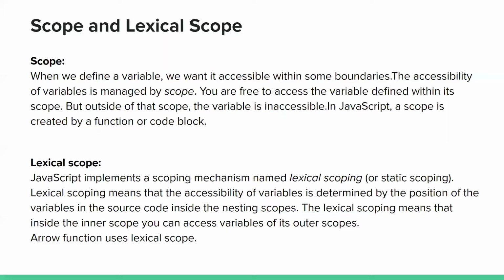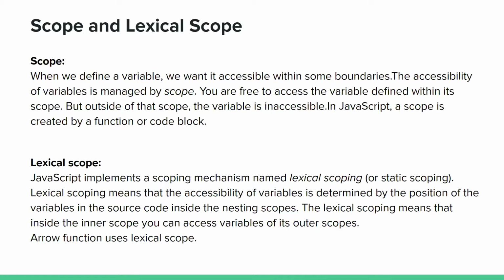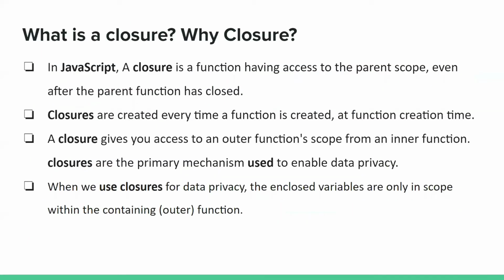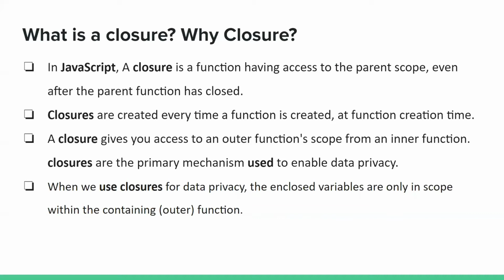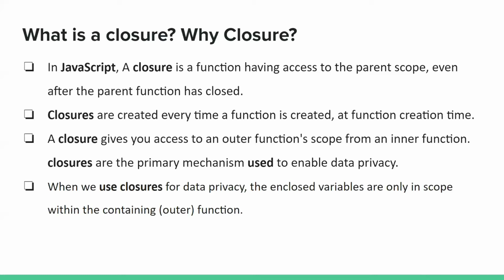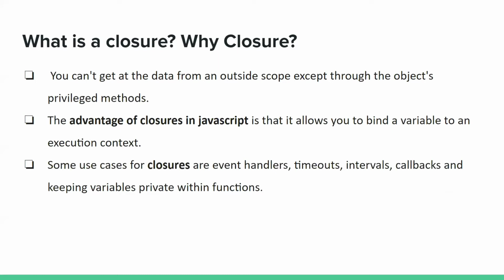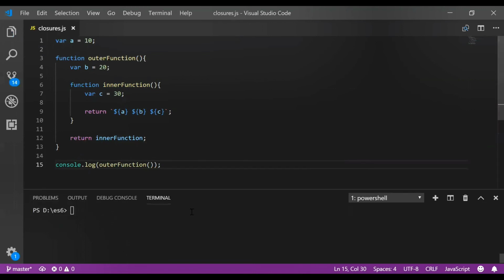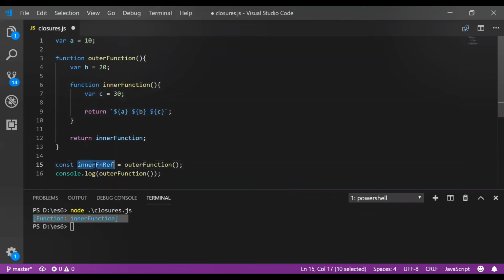Understanding Closures in JavaScript | Scope | Lexical Scope | Advantages of Closures | JS Ninja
It explain in details with examples about
- what are closures in JavaScript and how and where to use them.